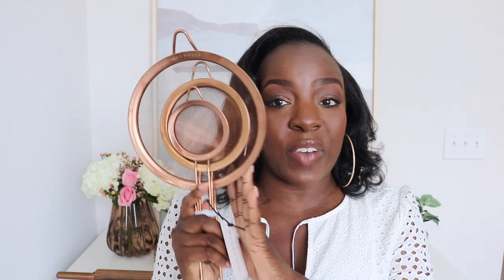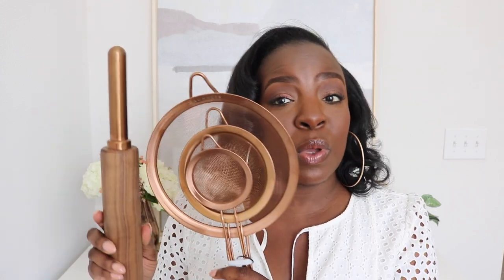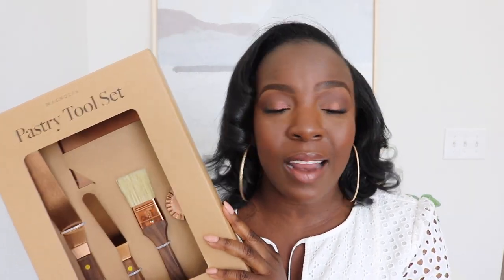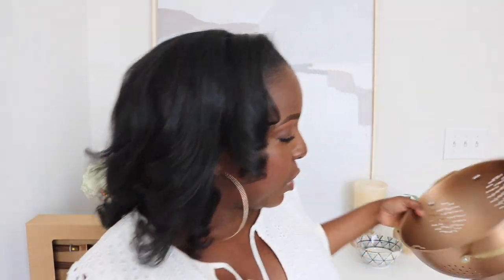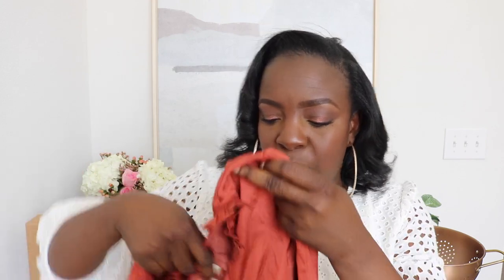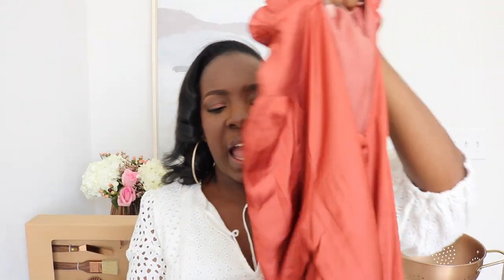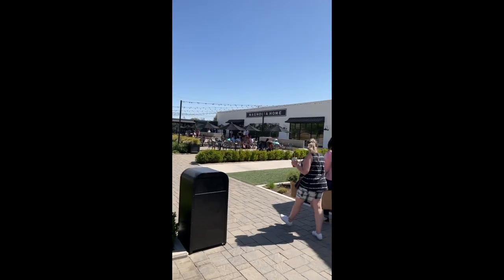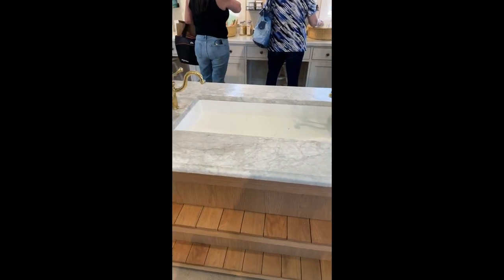Magnolia Market Haul (& Mini-Vlog) - Chip & Joanna Gains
Hey family! Today I'm sharing with you what I picked up in Waco, Texas at the Silos by Chip & Joanna Gaines. I linked to my purchases below.

The dresses weren't available on their site.

Mailing Address:
Chef Evelyn
18208 Preston Road

Check out
My favorite books on femininity:

The Power of Femininity:

Calling in the One:

The Audacity to be Queen by Gina Devee:

The Power of Vulnerability by Brene Brown (audio only):

The Confidence Code:

The Fatherless Daughter Project:

The Power and Purpose of Women by Dr.Myles Munroe

Keep Watching!